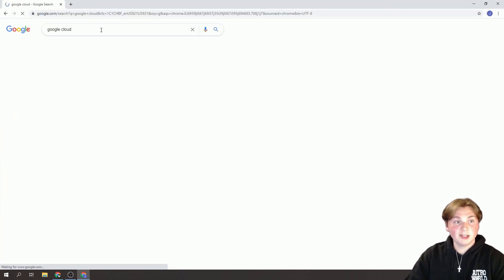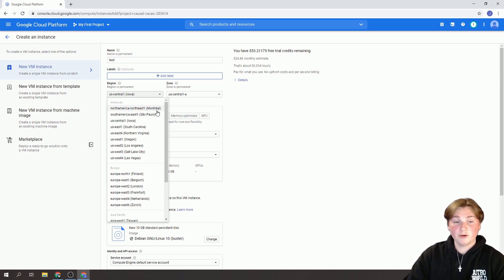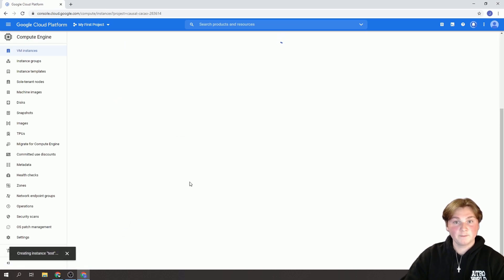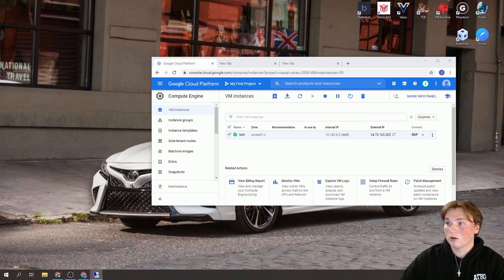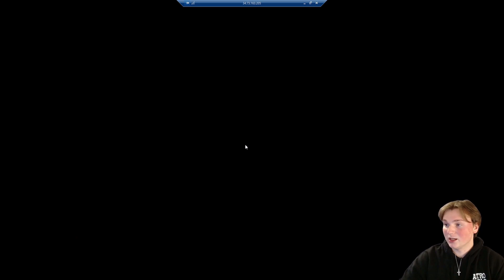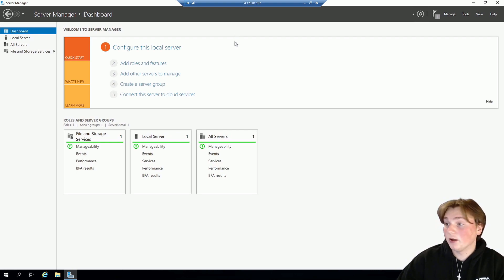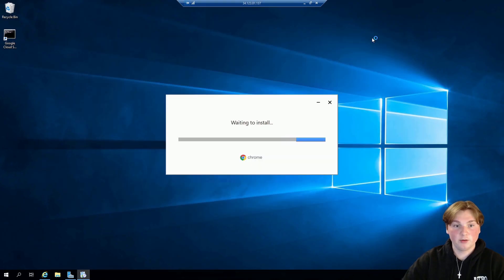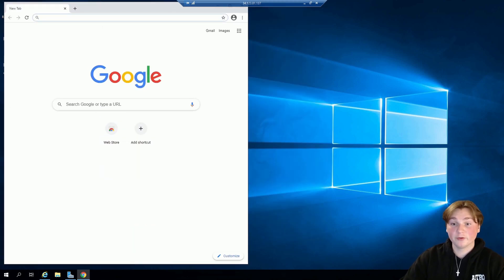How To Make a Sneaker Server for FREE! | Google Cloud Server Set up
In this video I will be teaching you guys how to set up a sneaker server on google cloud for free.